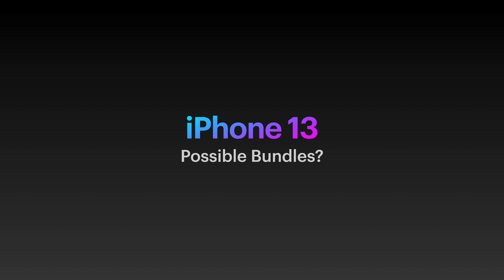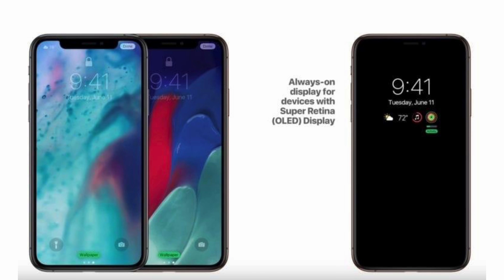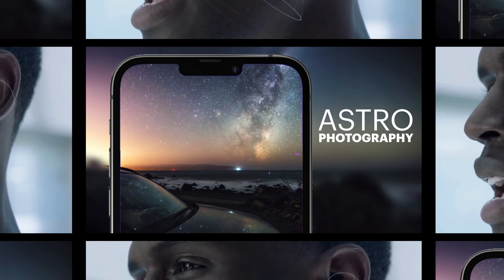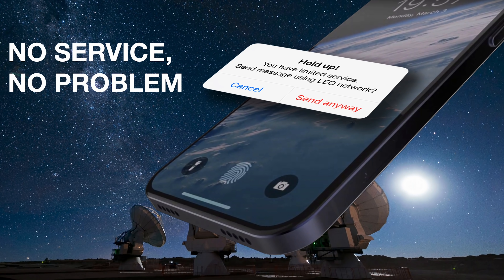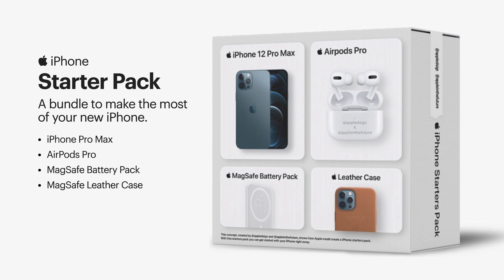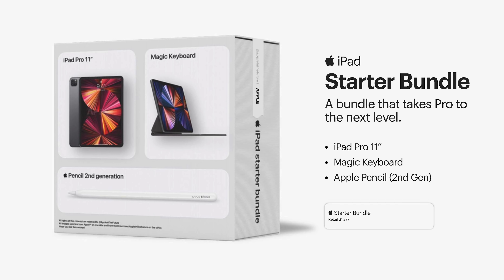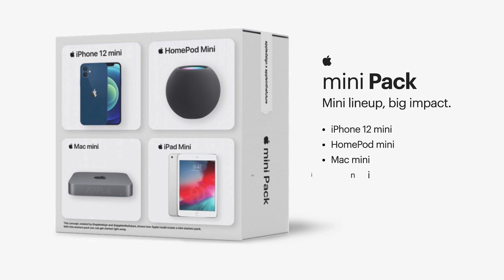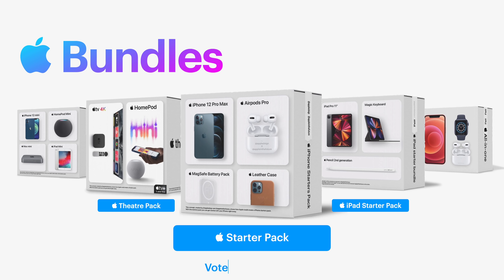iPhone 13 - Features and New Bundle Pricing Options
iPhone 13 is confirmed with an announcement date of September 14th. Here are the possible bundle pricing options Apple may announce this year.

My Gear
Sony A7iii Camera

YouTube Chapters:
0:00 - Intro
0:18 - Release Date
0:37 - Naming Confirmed
1:03 - Always On OLED Display
1:39 - New Color Options 🍊
2:06 - Fingerprint Coating 👆
2:34 - Satellite Service 🛰
3:20 - iPhone Starter Bundle
4:08 - iPad Starter Bundle
4:37 - Theatre Bundle
5:09 - mini Bundle
5:37 - All in One Bundle
6:10 - Vote on Your Favorite Bundle